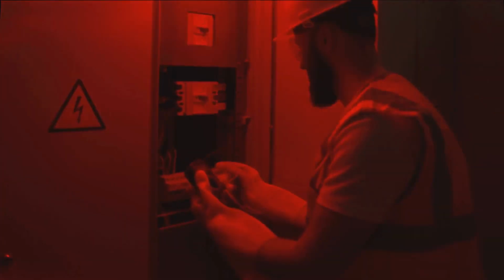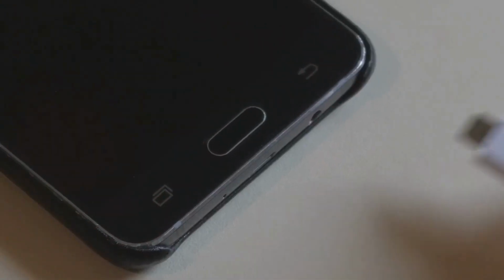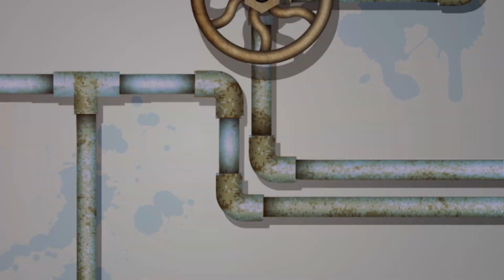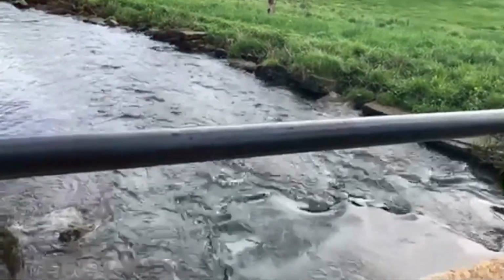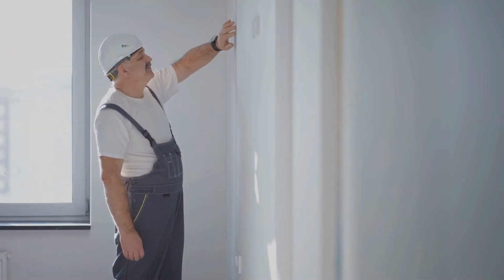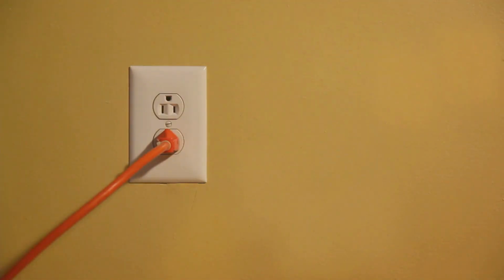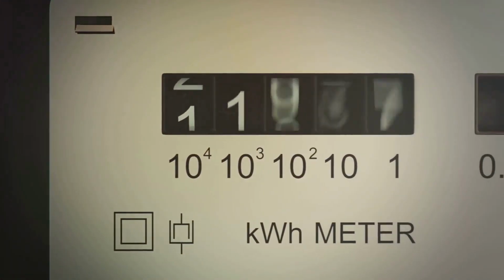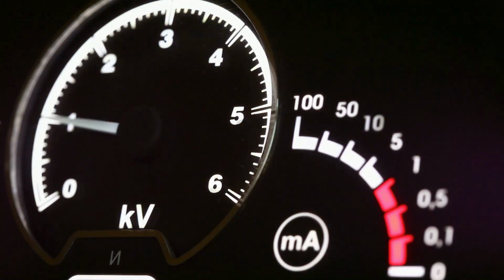Ohm's Law. IN SIMPLE WORDS about safe electricity.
In this video, we explain in detail Ohm's law, the fundamental law of electricity that relates voltage, current and resistance. You will learn how these three parameters interact and see illustrative examples from everyday life. We will also share useful life hacks that will help you use Ohm's law to understand the operation of household appliances, select the right extension cord, save energy, use batteries safely and ensure safety when working with electrical appliances. Watch to the end to find out all the details and get practical advice!